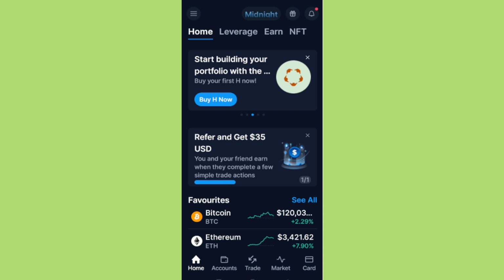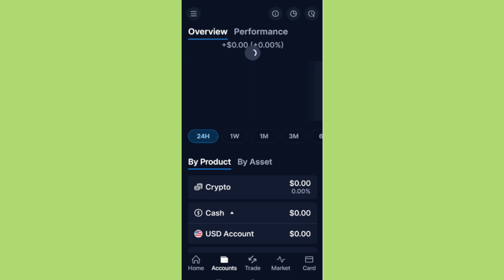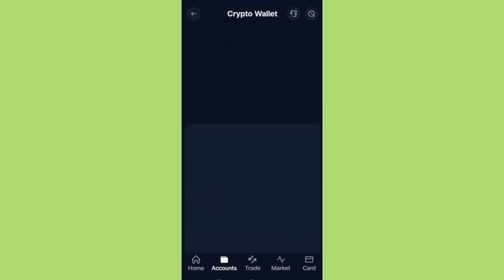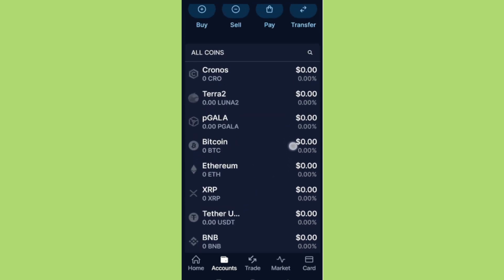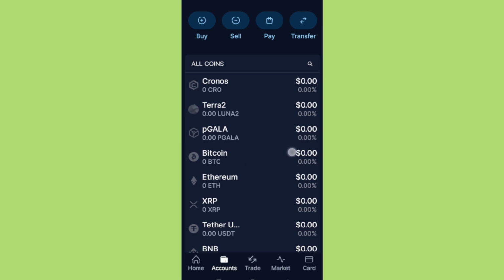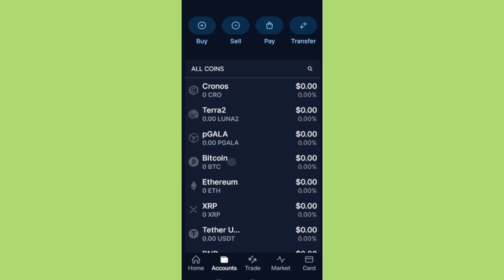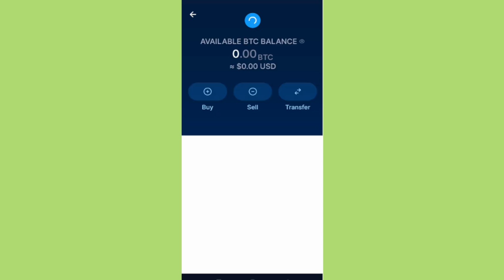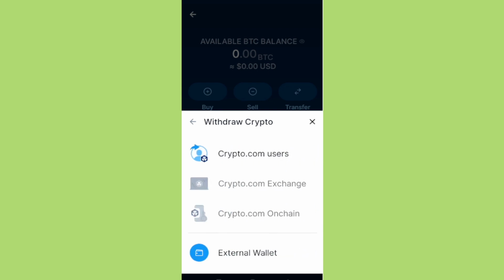How To Transfer Send Bitcoin From Crypto.com To CASH APP - 2025 (Step By Step)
How To Transfer Send Bitcoin From Crypto.com To CASH APP.

In this video, I'm going to show you How To Transfer Send Bitcoin From Crypto.com To CASH APP.